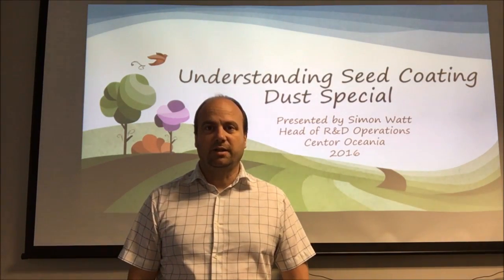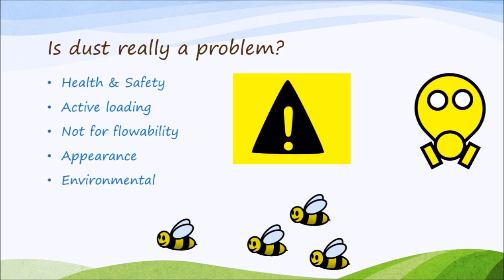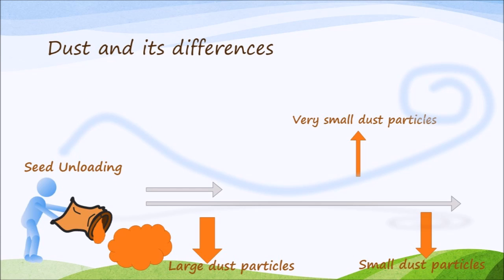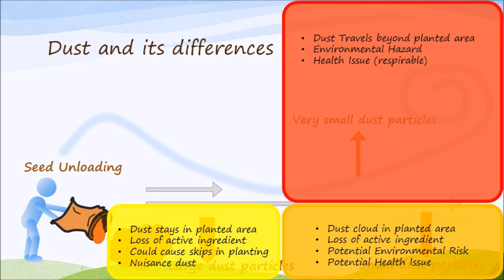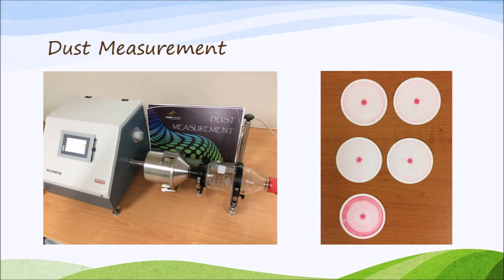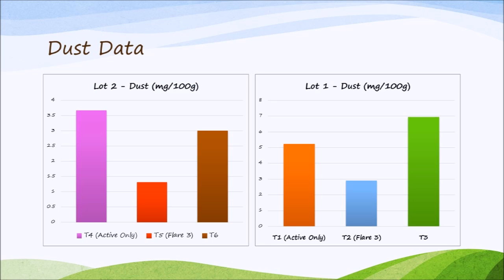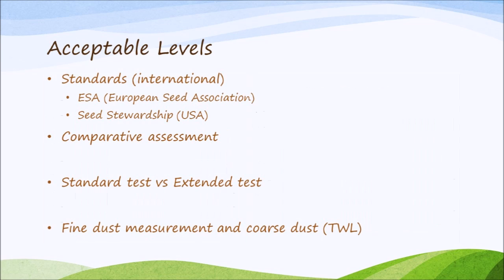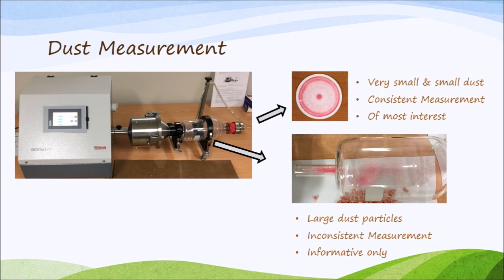Treated Seed Dust Off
Understanding dust measurements on treated seed.